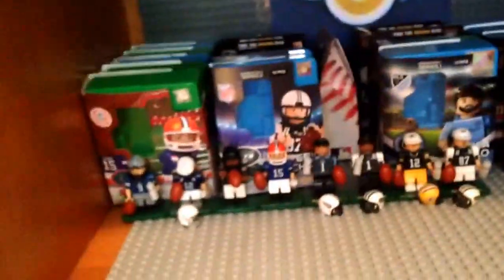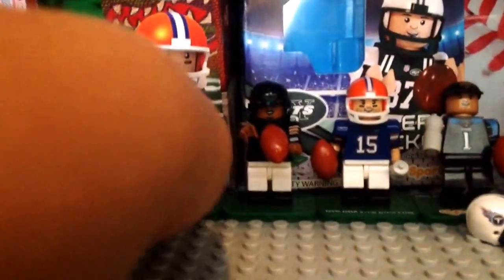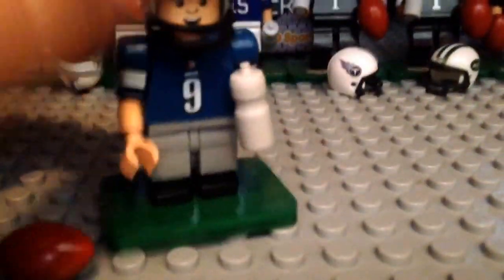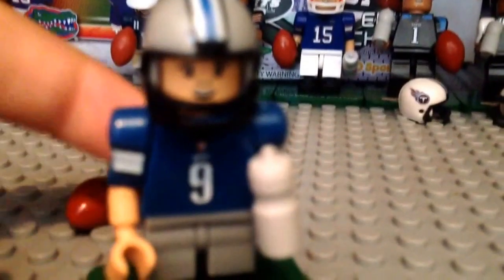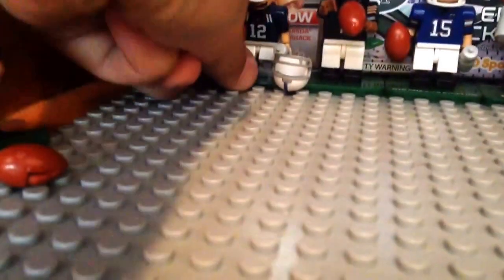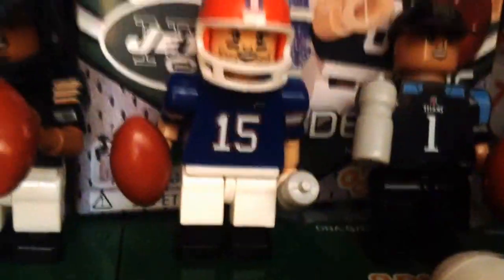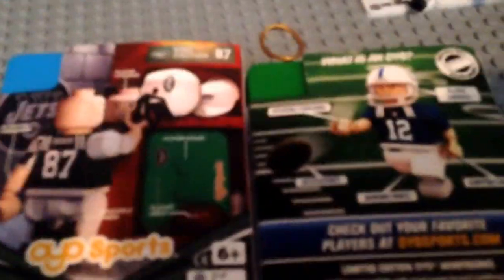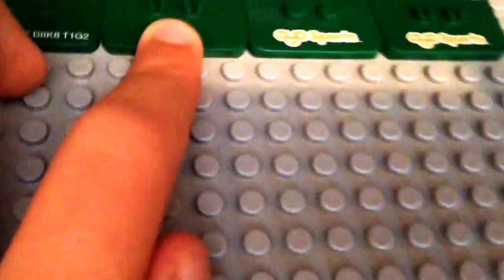OYO Sports Football Collection/First Video